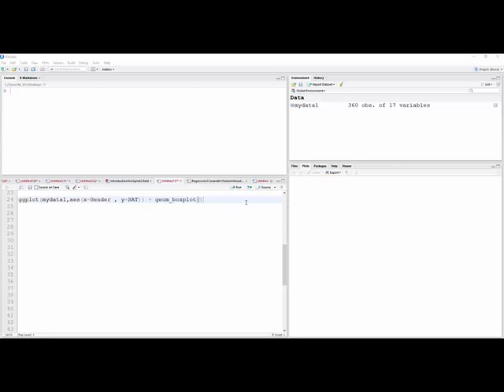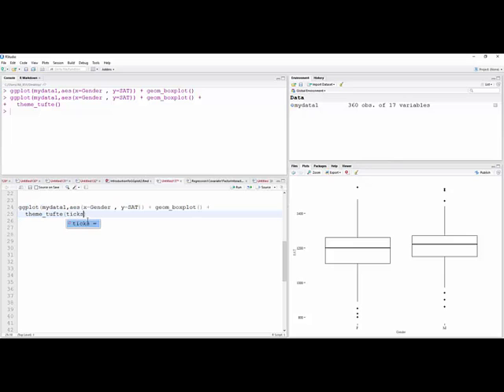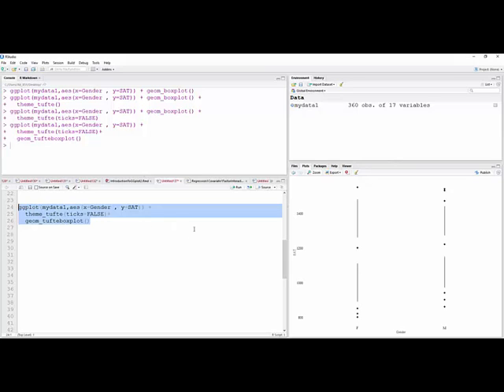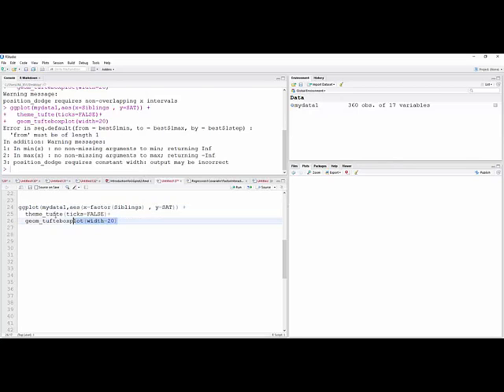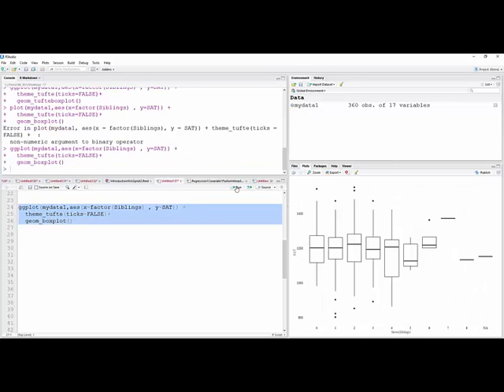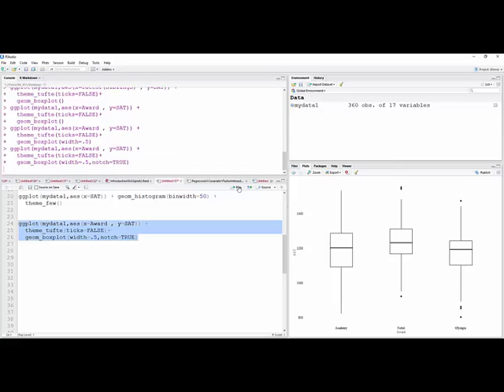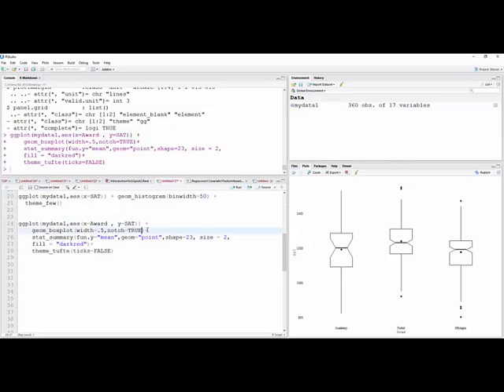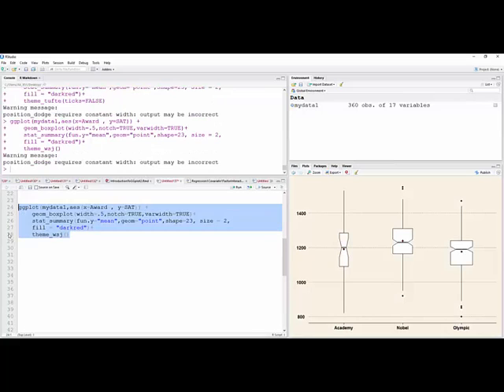Using GGplot to make a boxplot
Using GGplot yo make a boxplot